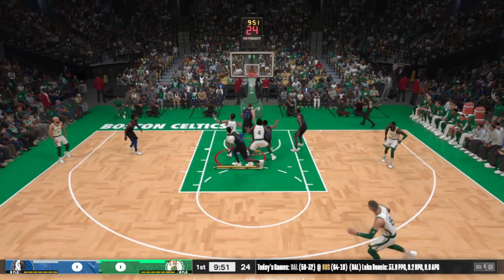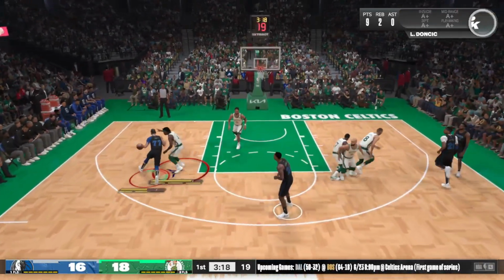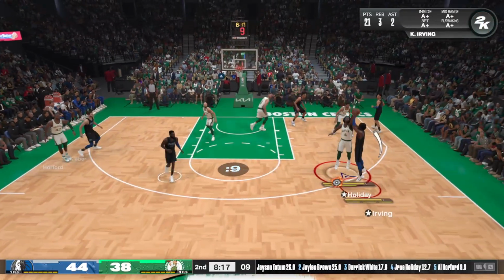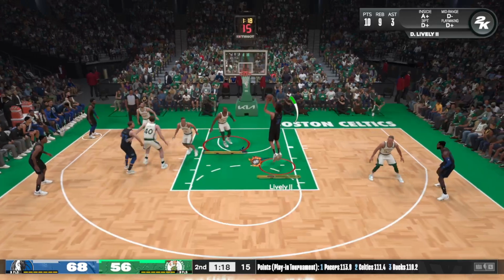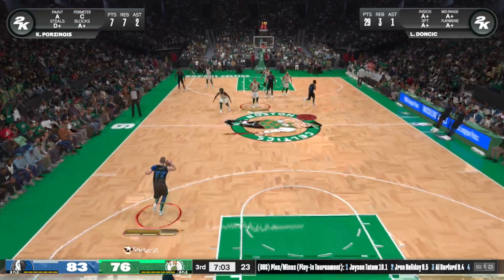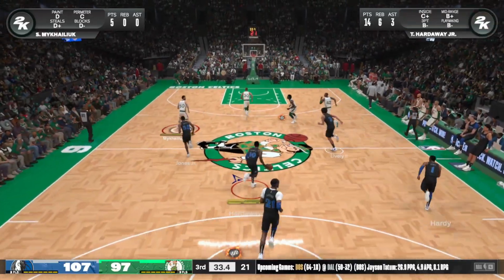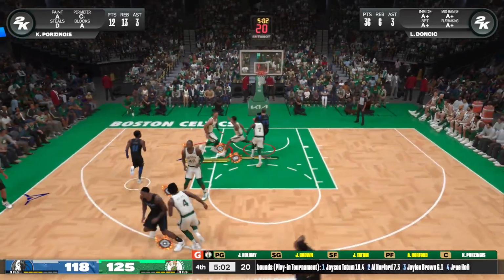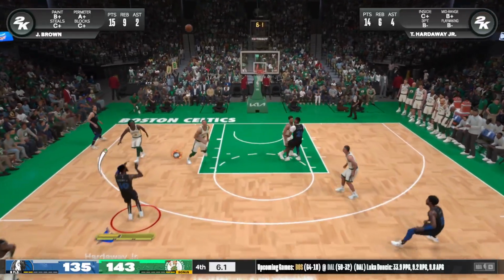Mavericks Vs Celtics, NBA 2K24, Finals Matchup, ft Biggie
Me and biggie go at it again and we couldnt think of a matchup so went as mavs (me) and celtics (biggie). i have been dealing with a broken right analog stick and for those who play 2k know thats a very important stick lol. you will see my guys randomly launch the ball outta nowhere and i just wanna say that was never me doing that just my stick haha